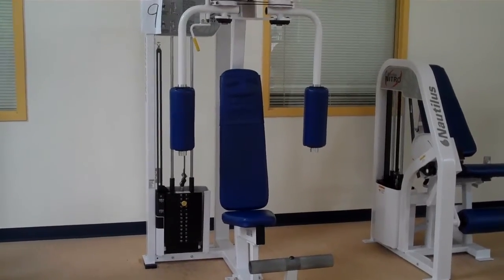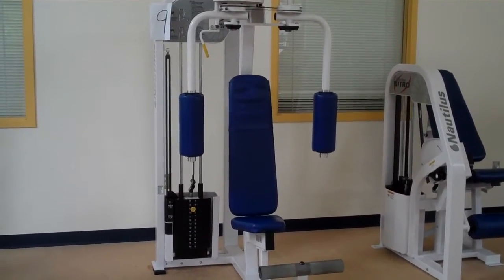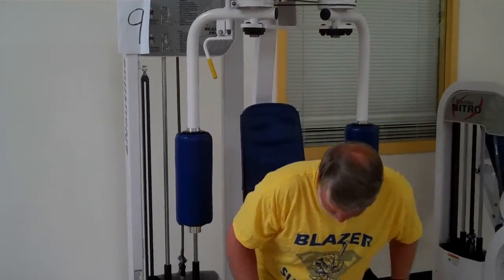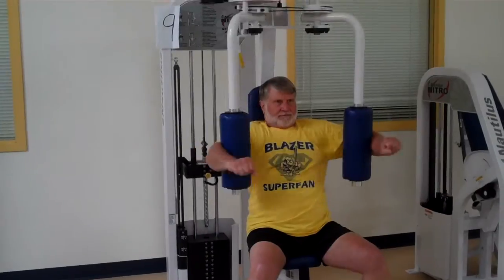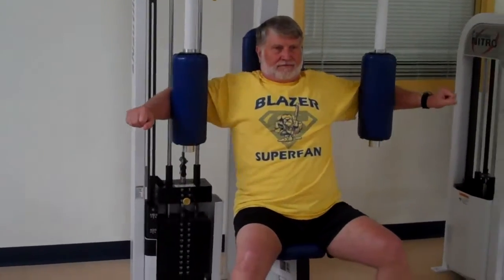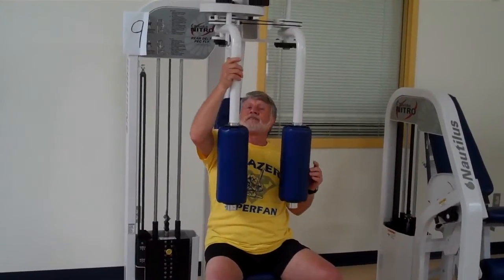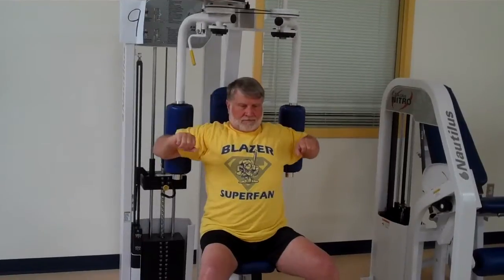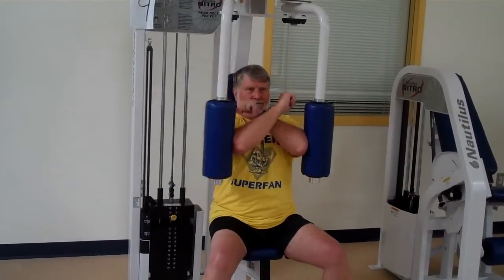Nautilus Pec Deck & Rear Delt Flys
Learn how to use the Nautilus Pec Deck & Rear Delt Flys